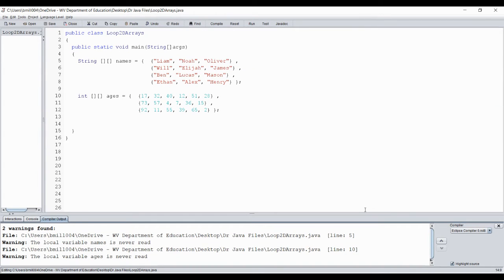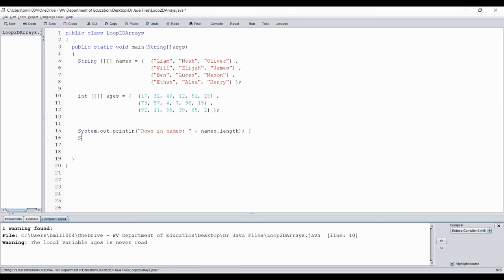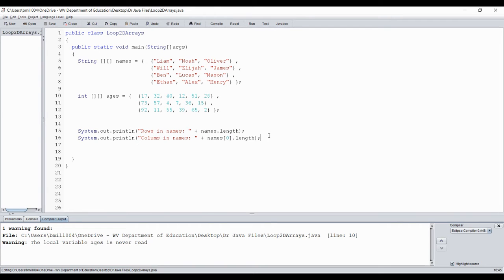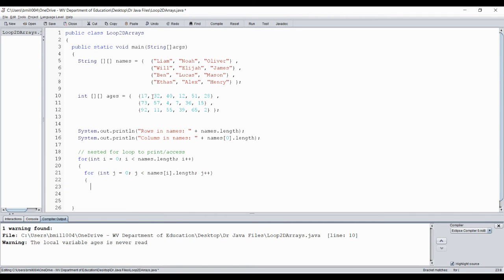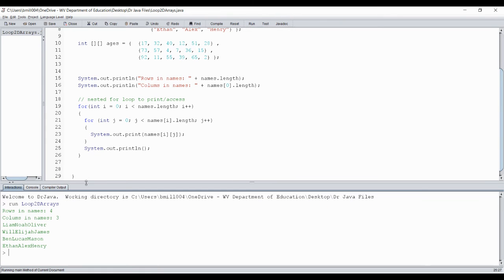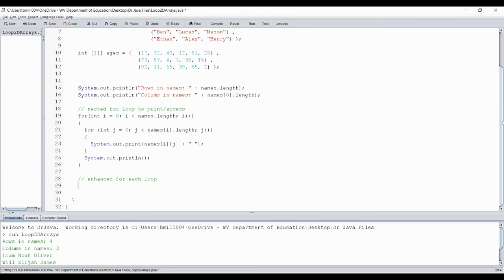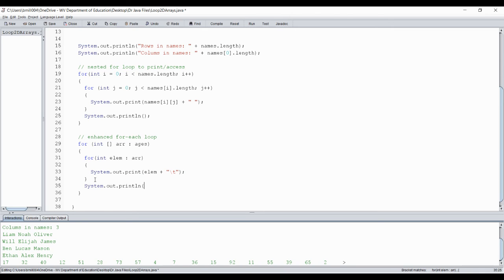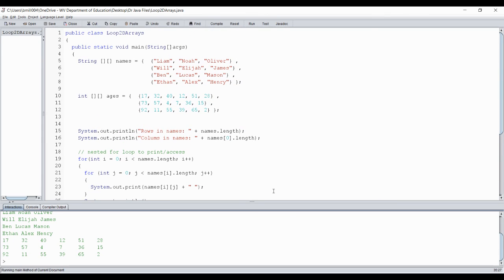AP CSA Unit 8 Loops in 2D Arrays